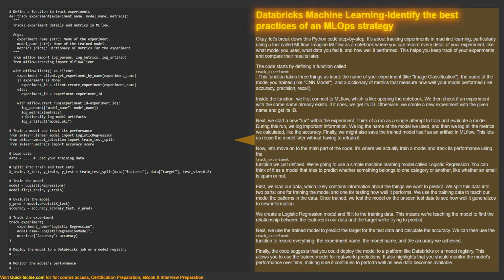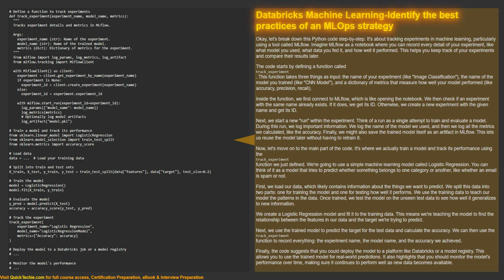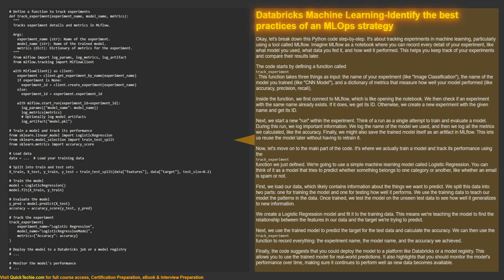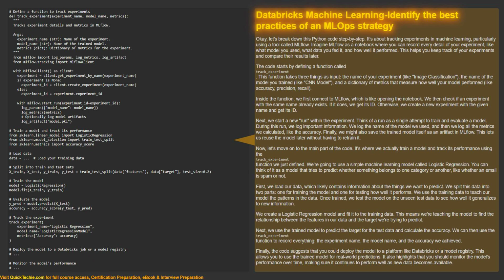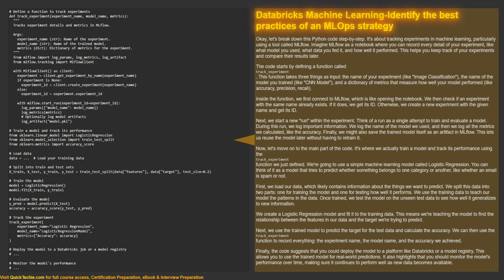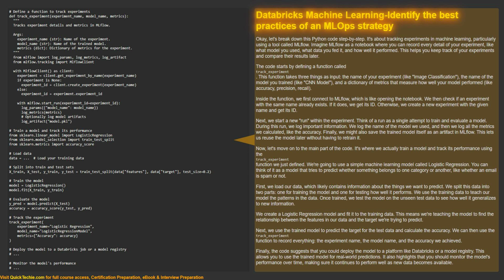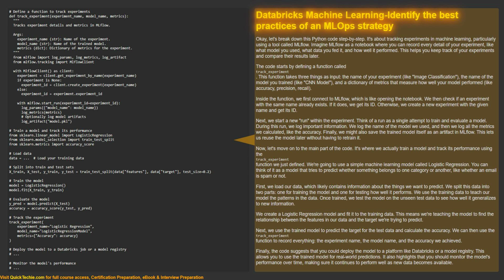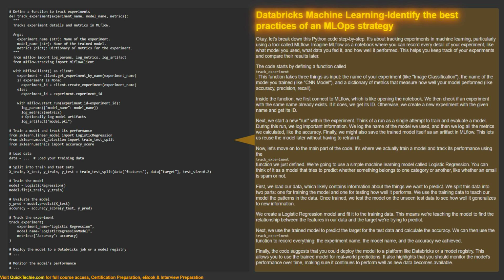Module-2: Databricks Certified Machine Learning Associate Training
Take your Databricks Machine Learning skills to the next level with Module 2: Identifying the Best Practices of an MLOps Strategy. This module is designed to help you integrate Machine Learning operations (MLOps) effectively into your workflows, ensuring scalability, reliability, and efficiency in your AI projects.

✨ Module 2 Highlights:

Understanding the core principles of MLOps
Best practices for version control, CI/CD, and model deployment
Monitoring and maintaining ML pipelines in production
Hands-on guidance for implementing MLOps on Databricks
🌟 Why Train with QuickTechie.com? QuickTechie.com provides expertly crafted certification training, blending theoretical concepts with practical implementation. Our focus on real-world scenarios prepares you for both certification exams and professional challenges.

💻 Get Certified: Join QuickTechie.com today to access this module and the complete Databricks Machine Learning Associate training.